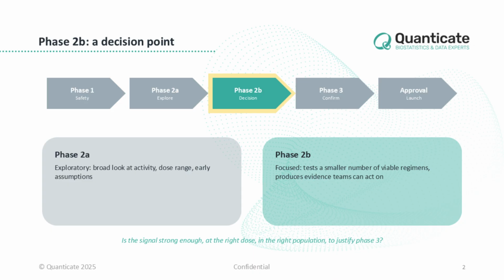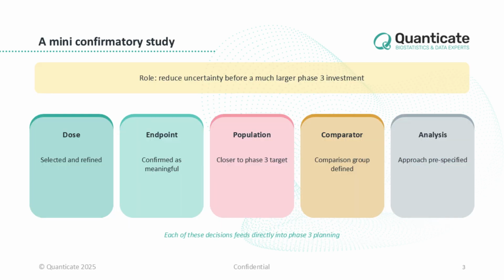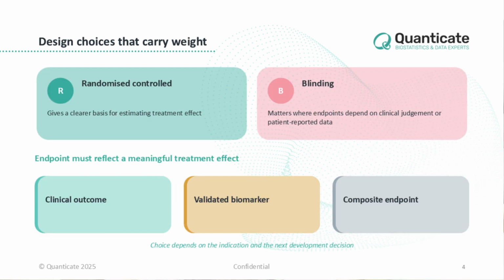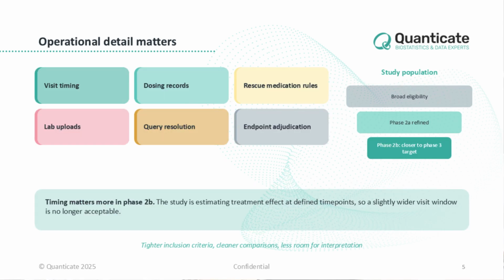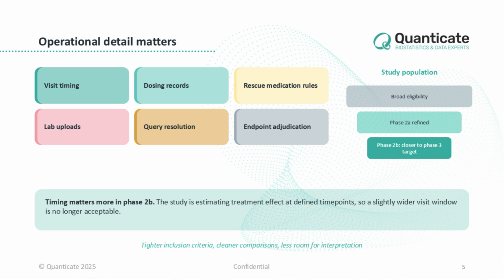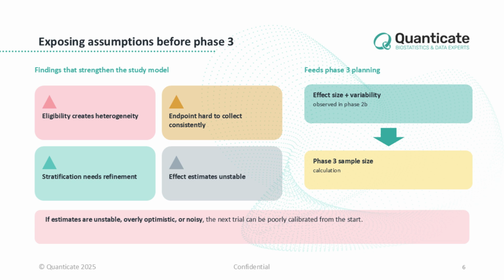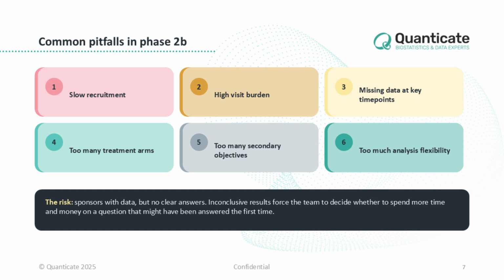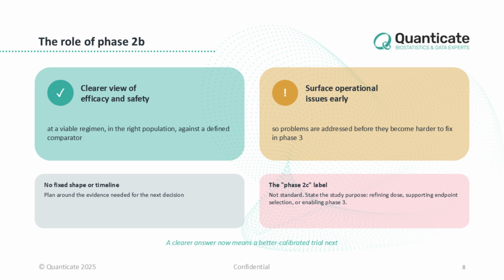An Introduction to Phase 2b in Clinical Trials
Phase 2b in clinical trials is a focused decision point before phase 3. This explainer breaks down how phase 2b studies help teams assess whether an early treatment signal is strong enough, at the right dose and in the right patient population, to support the next stage of development.

• How phase 2b differs from earlier phase 2a exploratory work
• Why dose, endpoint, population and comparison group matter at this stage
• How randomisation and blinding can support clearer treatment effect estimates
• Why operational details such as visit timing, dosing records and missing data affect interpretation
• How phase 2b evidence can inform phase 3 sample size planning
• Why the term phase 2c is less useful than clearly stating the study’s purpose

Phase 2b studies are not full confirmatory trials, but they can strongly influence what happens next. A well-planned phase 2b study should give teams a clearer view of efficacy and safety at a viable regimen, while helping identify design or delivery issues before they become harder to manage in phase 3.

At Quanticate, our clinical trial experts support sponsors with practical, rigorous input across study design, data management, statistical programming and analysis, helping teams make better-informed development decisions.